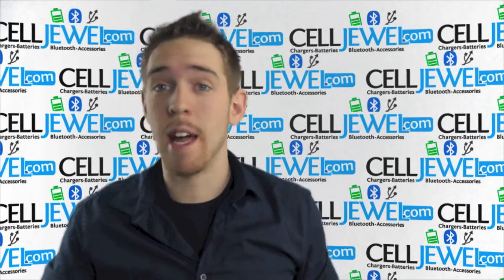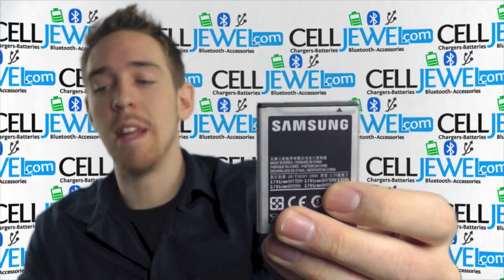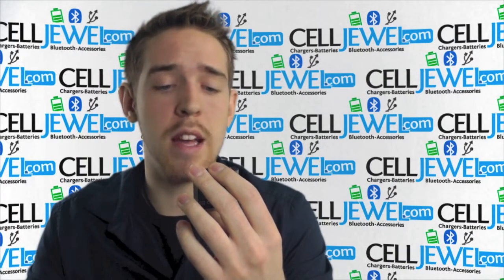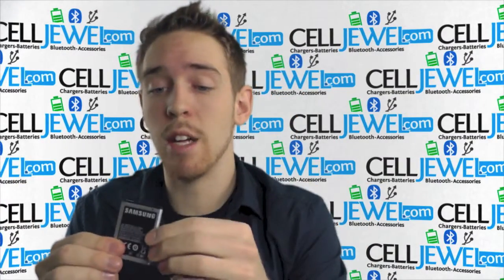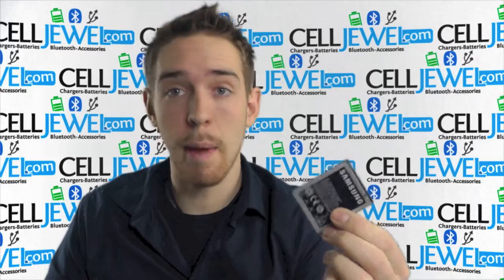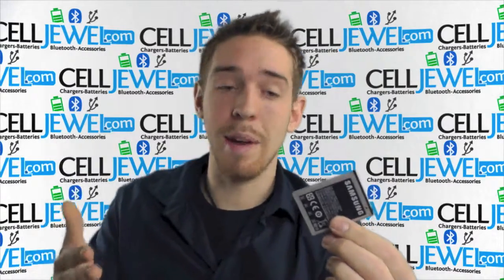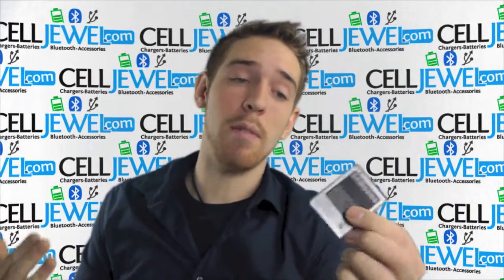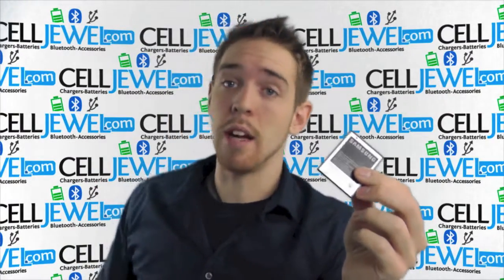CellJewel.com - Samsung Gravity Smart OEM Battery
Is your draining your battery? Try our Li-ion batteries which provide extensive talk and standby times.  Talk, listen to music, and play your games on your phone as long as you want to.